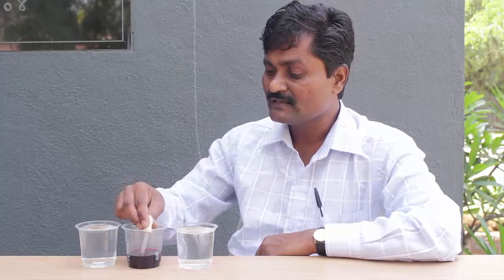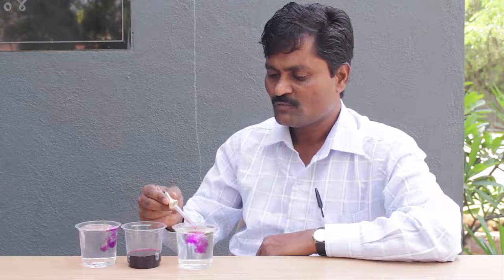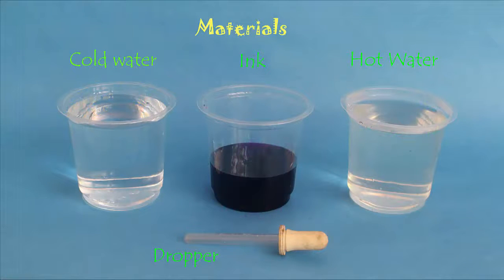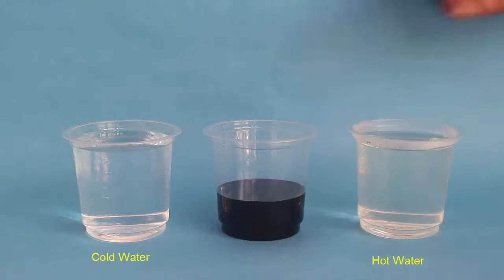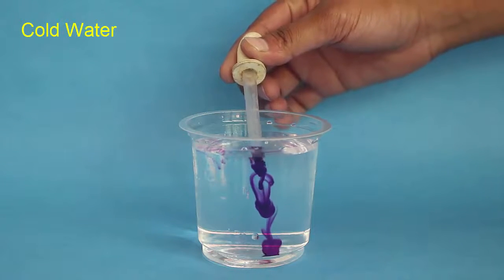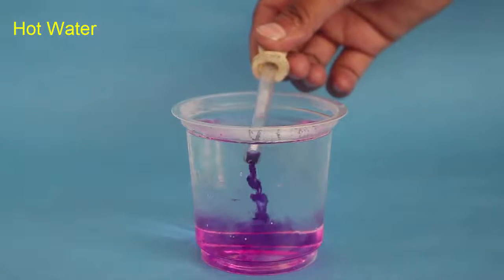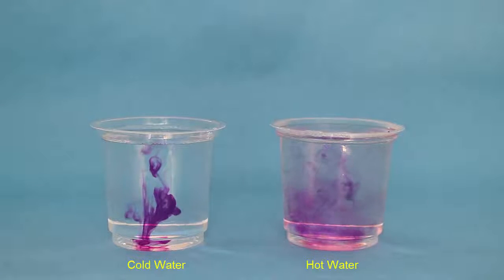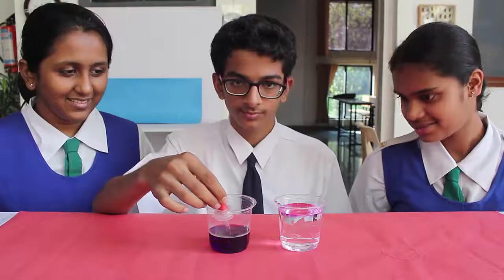Fun with Dissolution | English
Friends today we will do an experiment with hot and cold water. I am placing a few drops of color ink first in cold water, and then in hot water. In which glass will the ink mix fast? What do you think? Let us test it out. We can do this experiment at home with ease. For this you will need hot and cold water, dropper and some ink. First we will pour out hot water from a flask. The other glass has cold water. First we will place a few drops of ink very slowly in cold water. See how the ink travels deep inside but spreads very-very slowly. Now place a few drops of ink in hot water. You will find that the ink spreads very quickly in hot water.  Now add ink simultaneously both in the hot and cold glasses. You will see clearly the spread of ink is much faster in the hot water. Why? One reason being that in hot water the molecules move much faster than they move in cold water.